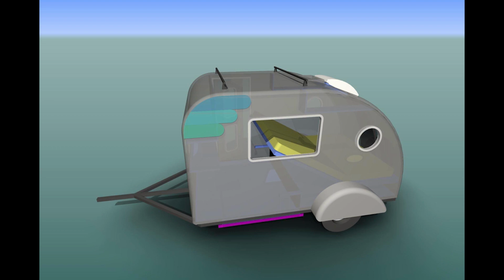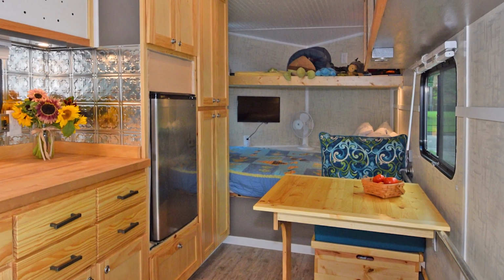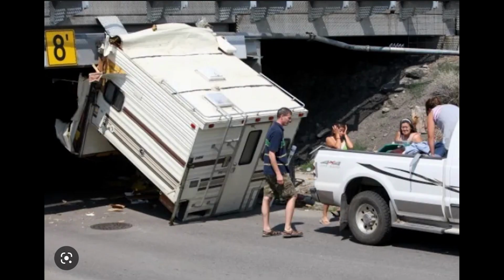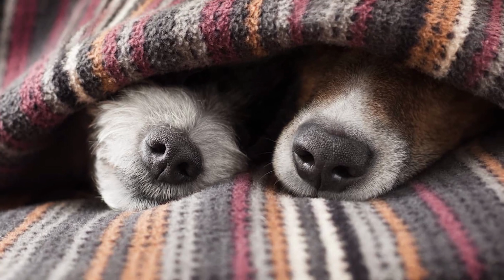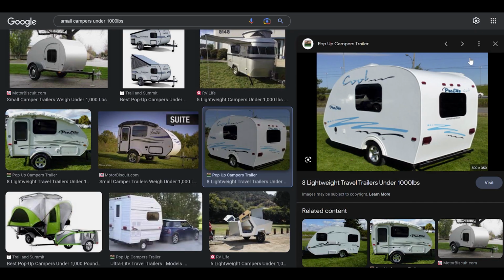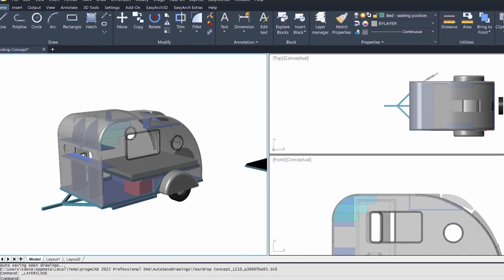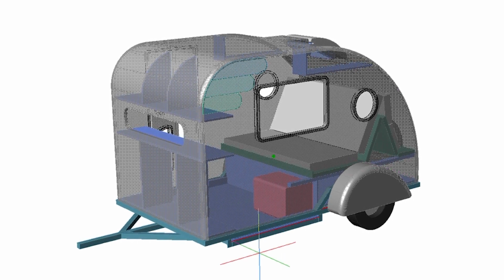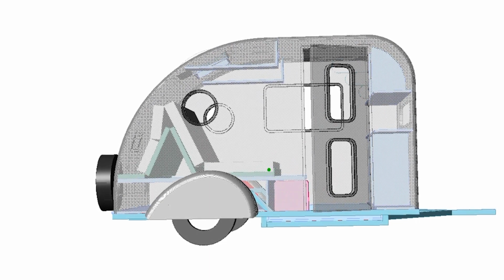Ep01 Design Decisions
I am building another camper/caravan.  The one I build a few years ago was great and is now being enjoyed by my kids. Here is a link to that one This new camper will be lightweight (under 1000lbs) and small enough to be pulled by almost any car on the road today.  We plan to pull it with our Subaru Crosstrek.  I will be building a custom steel frame from the ground up, then shaping the rigid foam and finally adding fiberglass to make one strong, waterproof shell.  It will be bigger than a teardrop, but small enough to fit into a standard garage.  Sleeps two people and has a little bit of floor space and room to stand up.